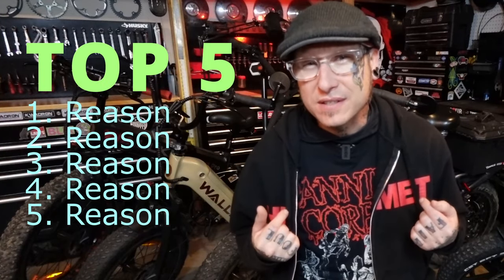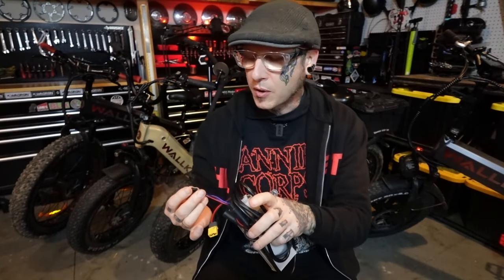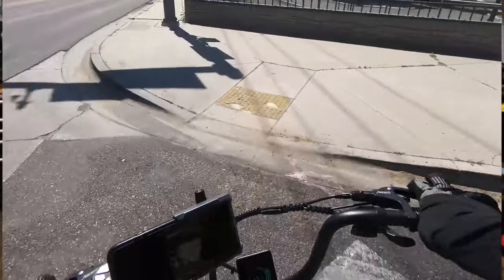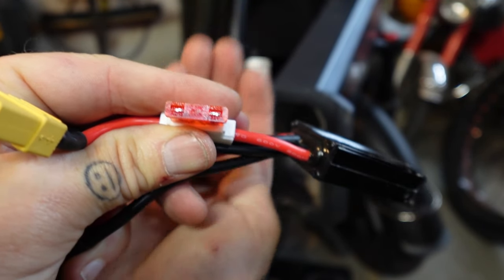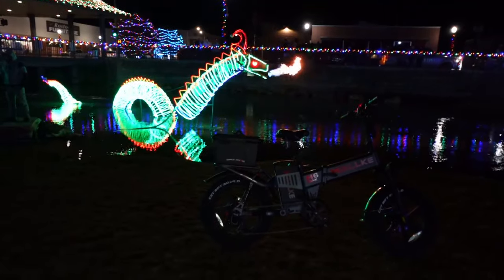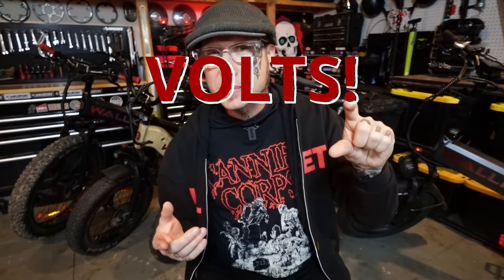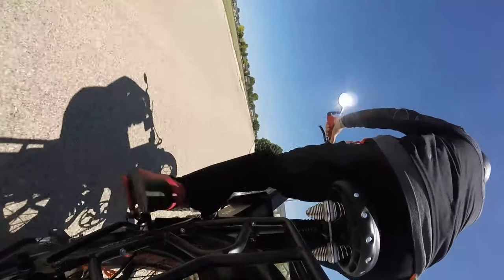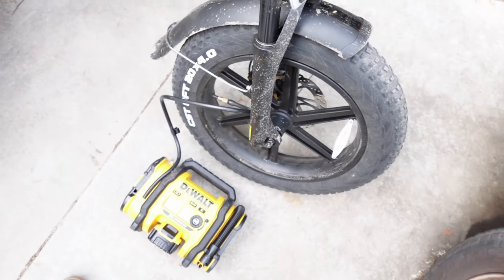E-BIKE: Little-known Fixes for the Top 5 Problems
These are some issues that can cause your eBike to act like it's broken. I've had a great time on my Wallke eBikes, but they ARE machines, and CAN suffer the occasional malfunction. Especially the way I abuse them. Thankfully, most of these issues are a simple fix. Hopefully, this video can help point you in the right direction if you're having issues. Or help prevent having to do any repair in the first place. Either way, I had fun making this video.

I've been using the Xnito Helmet for a while now and will be doing an update soon. Spoiler...I really like it! I will be doing more content on the H6 Max, H6 Step ST , X3 Pro and Wallke's new Trike too. Shoot me a comment if there's something I can help with.

Get a Helmet:          Discount price: $135

Special Thanks to Zoe at Wallke, Ben at Xnito Helmets, Vinny at Tannus Armour, and all the fine folks at Cafferty's Cyclery